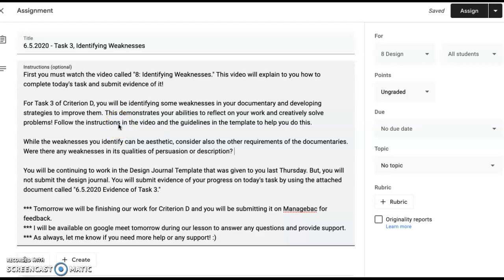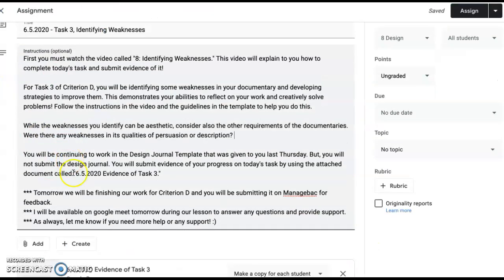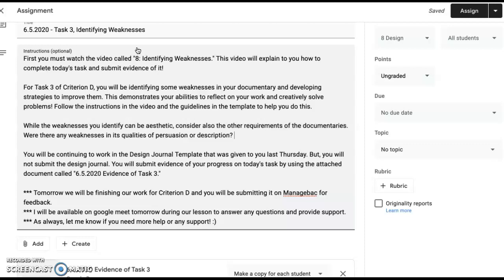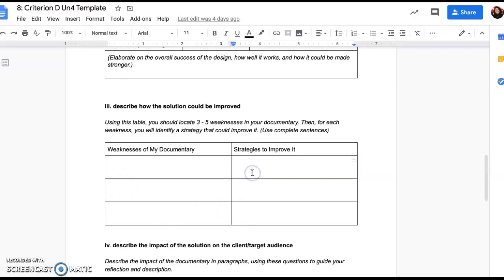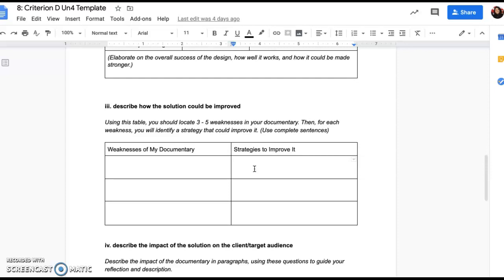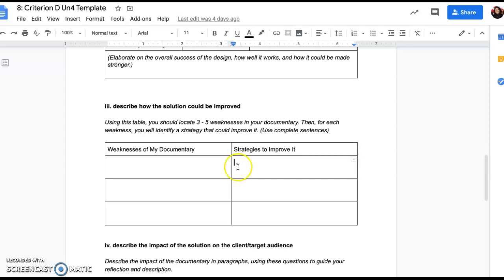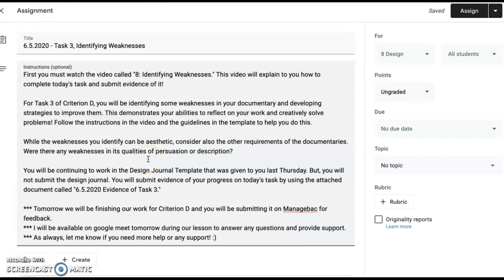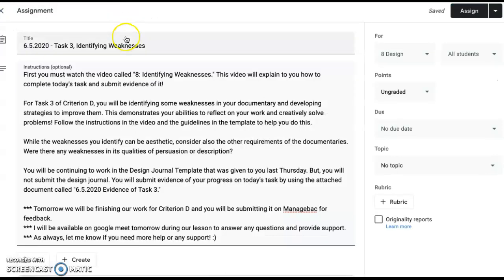8: Identifying Weaknesses